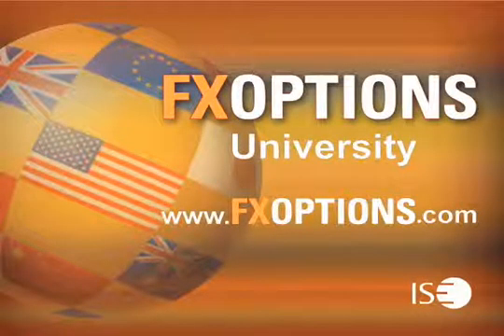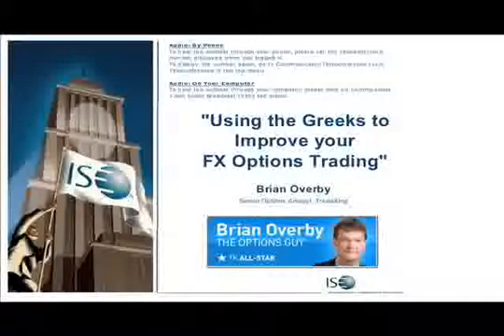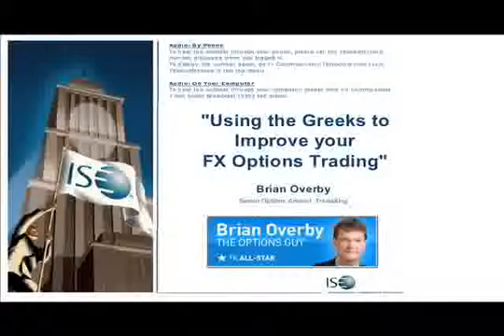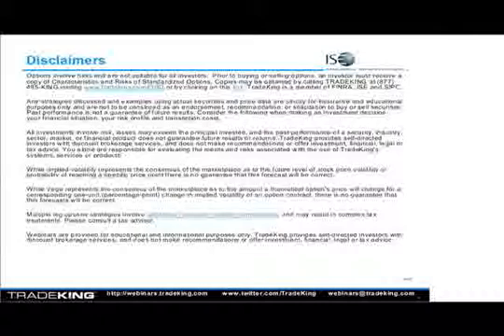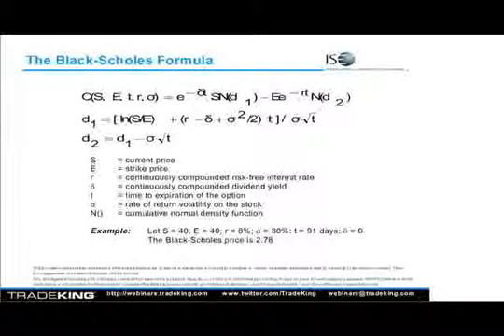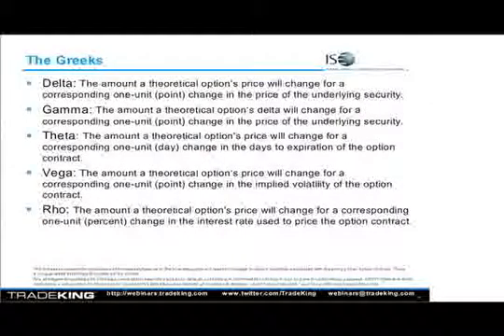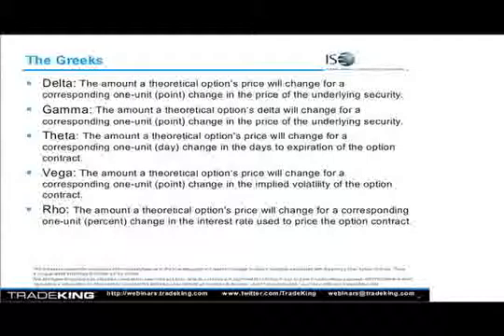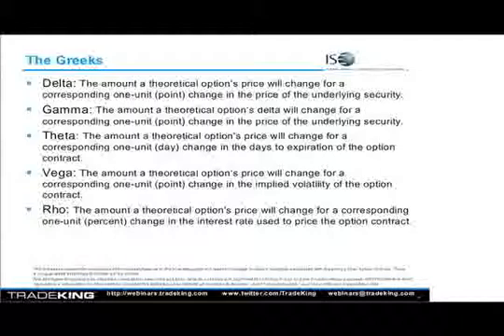Pt 1 Brian Overby on "Using the Greeks to Improve your FX Options Trading"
Trying to predict what will price movements in the currency markets? How can I take advantage of options Greeks in order to improve your trading? Join Brian Overby, Senior Options Analyst for TradeKing and noted author, as he discusses how to use the Greeks to improve your FX Options trading. Learn how can these risk gauges (Delta, Gamma, Theta, & Vega) can help you manage your expectations in the foreign exchange market. Brian will also provides specific examples on how you can easily translate your forecast for the U.S. dollar using FX Options. FX Options provide investors with exposure to rate movements in the global foreign currency market. These exchange listed securities are cash-settled in U.S. dollars, have a European style exercise and can be easily traded through all options-enabled brokerage accounts.